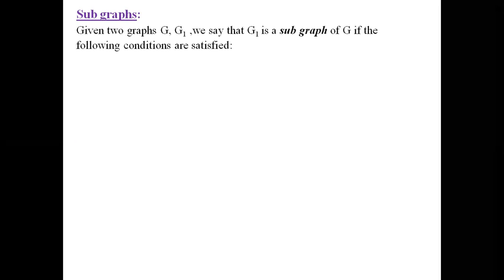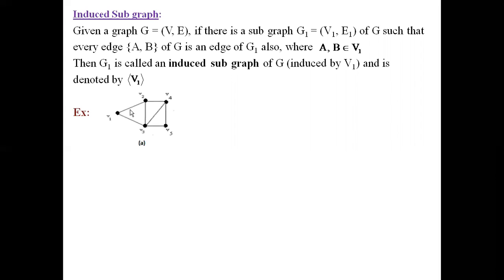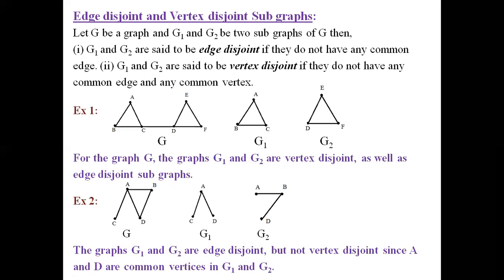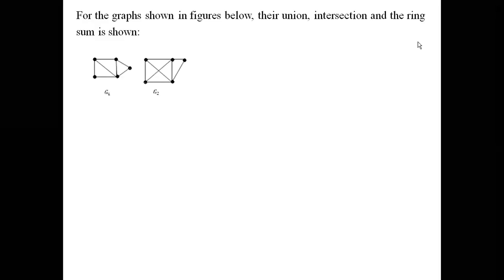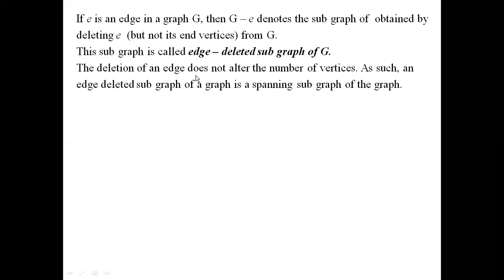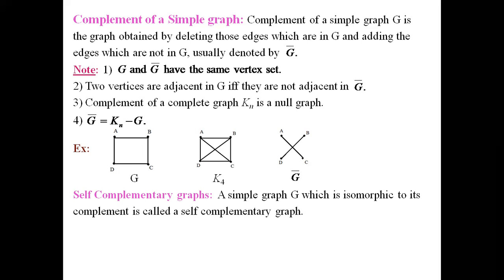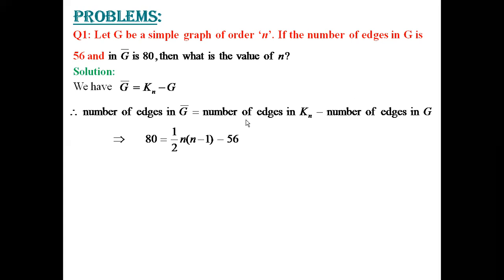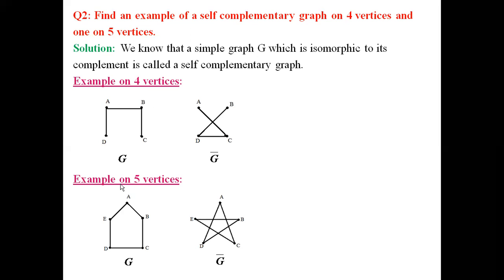Sub graphs and Complement of a graph